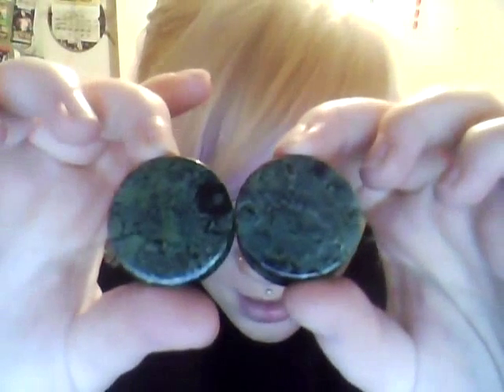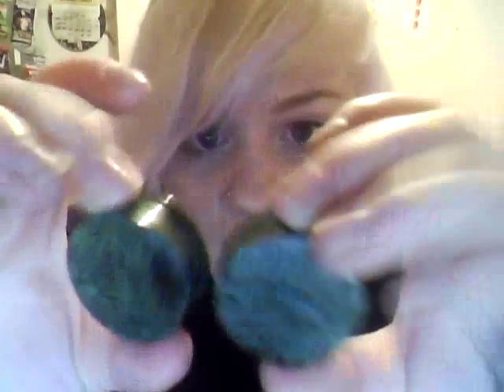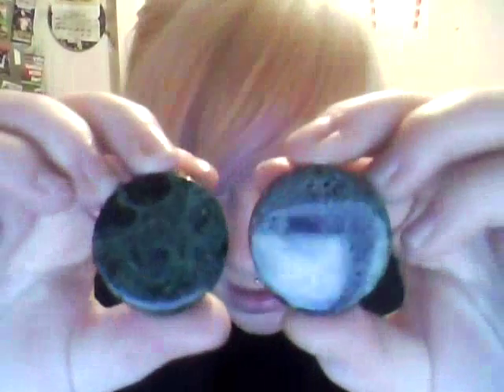King's Body Jewelry - Deep Green Eye Stone Plugs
I got the name completely wrong. These are Deep Green Eye Stone plugs in 1 & 1/4 inch (32 mm). Absolutely gorgeous. I'm so happy with these.